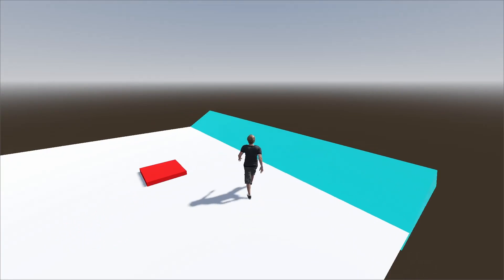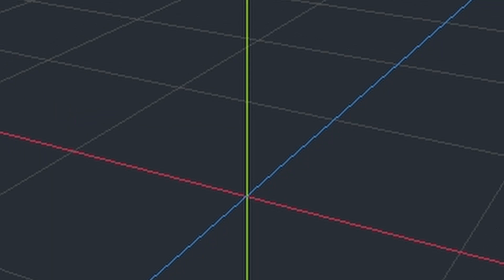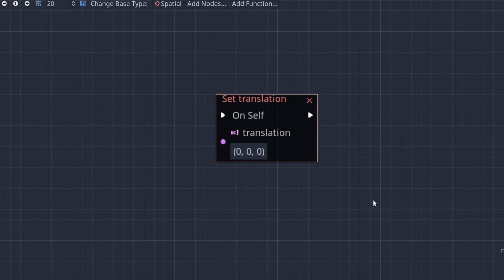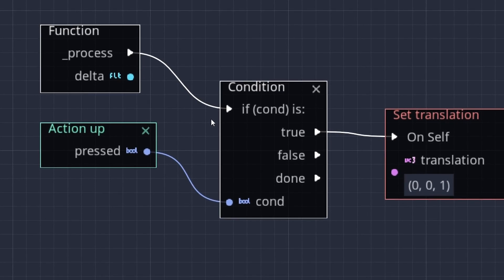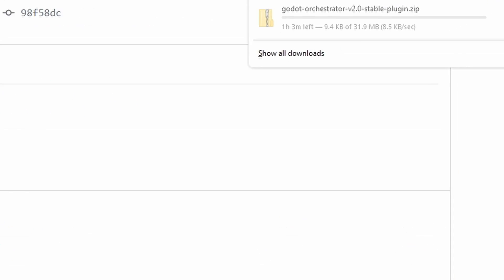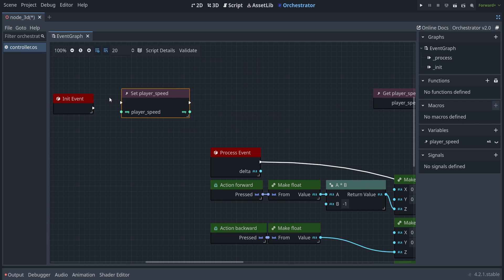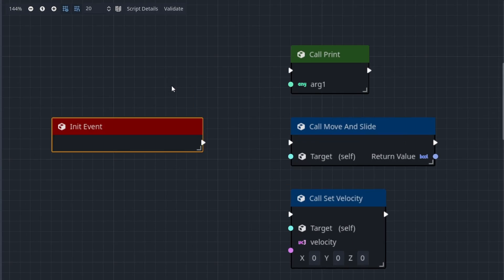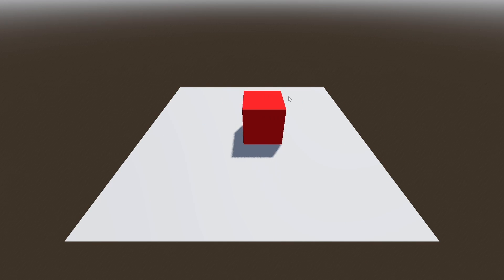I Tried Godot VisualScript In 2024 ( And Found An Alternative )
Godot VisualScript was introduced in godot 3 and was discontinued in godot 4 due to many different reasons, however I enjoyed my experience in godot as a GDscript developer for godot 4.2.1
If you want to make a game in godot 4 that doesn't require coding, I think this might just work for you.